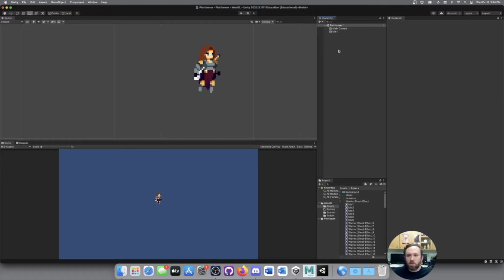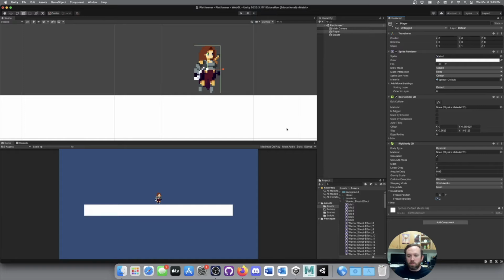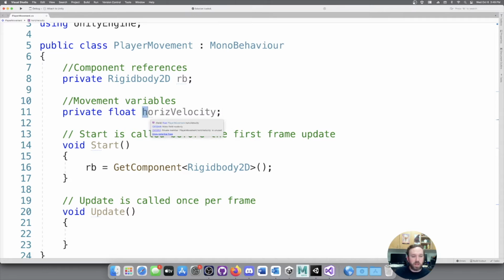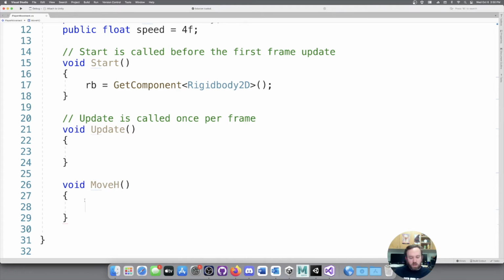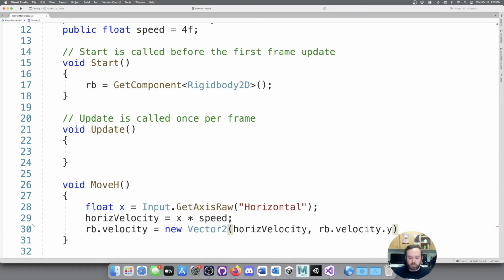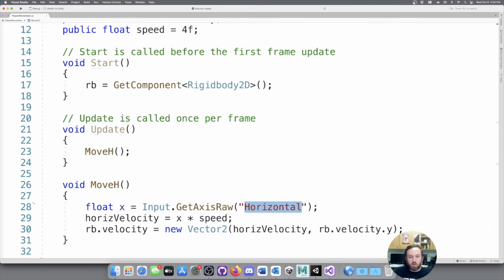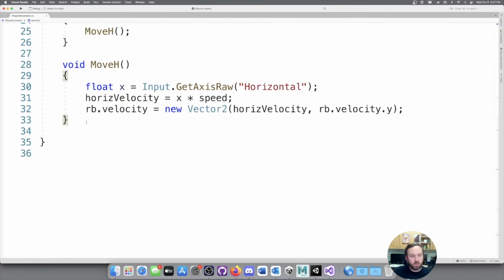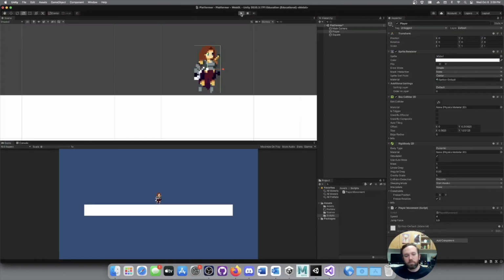Platformer 03 - Basic Movement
In this advanced-beginner level Video Game Design tutorial, we will be creating a basic 2D platformer using the Unity game engine. In this tutorial, you will learn how to use sprite sheets, another way to get input from the player, make a character jump and only jump while on the ground, make and use Prefabs, and many other things.

In this video you start writing the Player Movement script to make the player character move horizontally and jump.